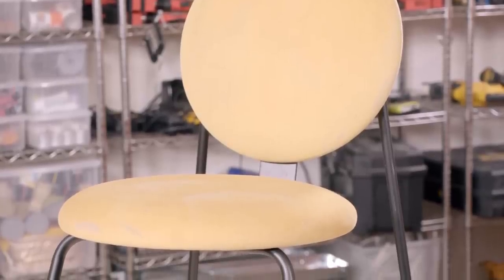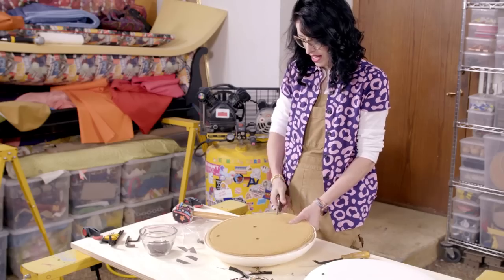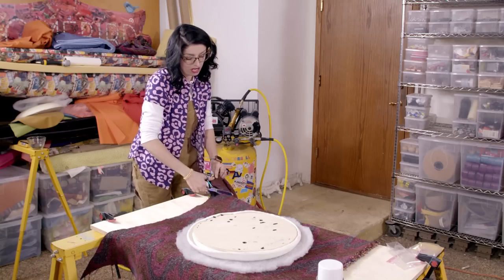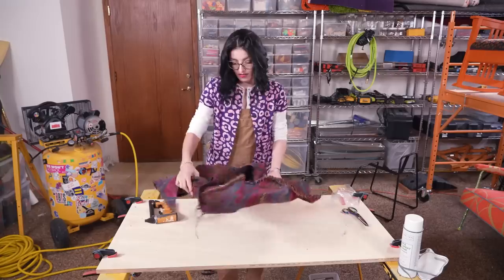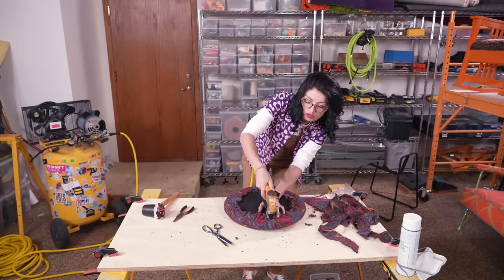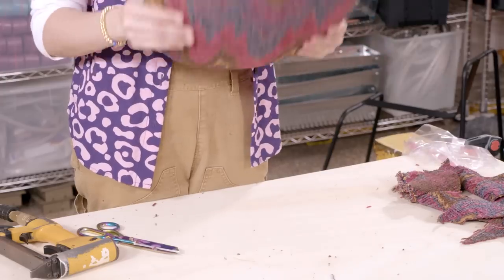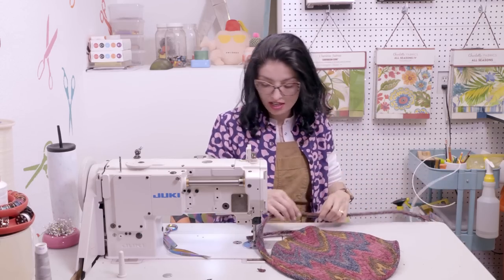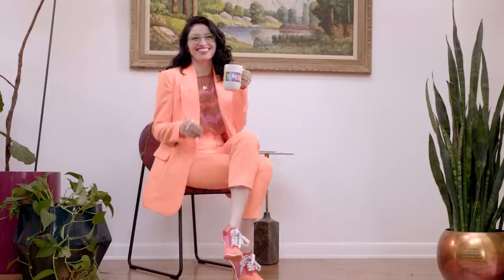Upholstery 101, With Jenna Pilant | Thrift Flip | HGTV Handmade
Upholsterer and designer Jenna Pilant shows us how she gives new life to a thrifted chair through the art of upholstery. 🪑 With this step-by-step guide, Jenna shows how she transforms worn-out furniture into stunning pieces of art, while sharing tips and tricks for fabric selection, tools of the trade and hands-on techniques that will elevate your upholstery game